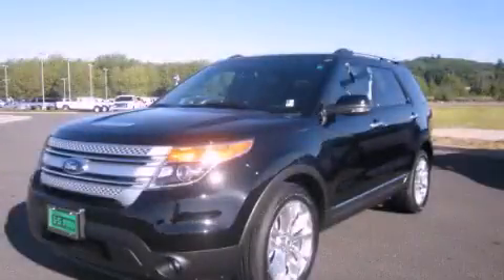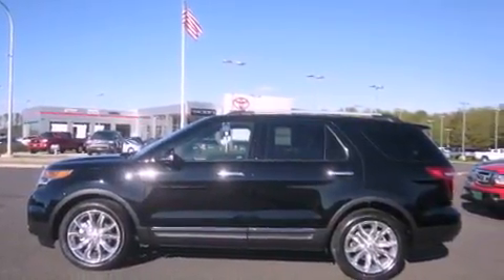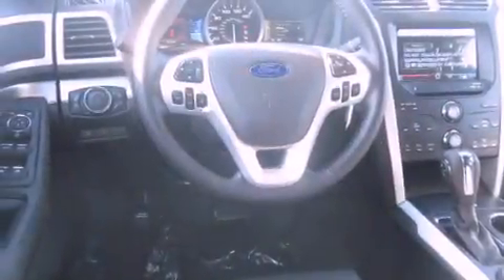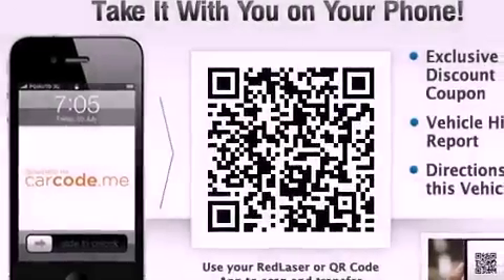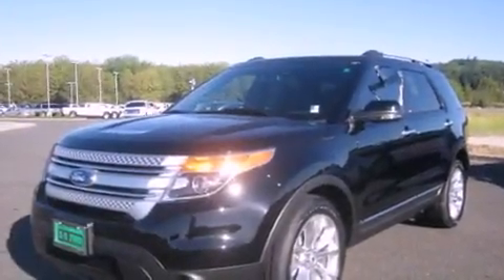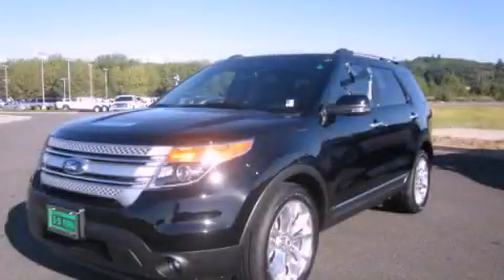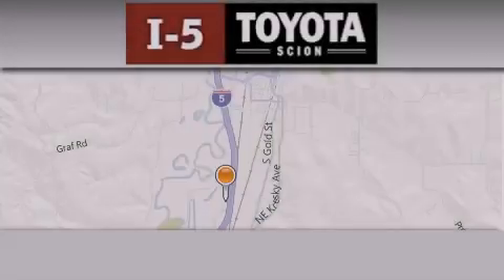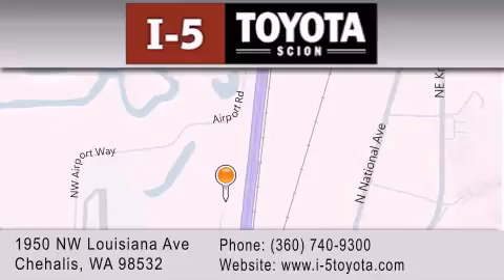2012 Ford Explorer Olympia WA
Year : 2012
 Make : Ford
 Model : Explorer
 Engine : 3.5L V6
 Trans . : Automatic
 Exterior : Black
 Miles : 25
 Interior : Black

 2012 Ford Explorer Chehalis WA